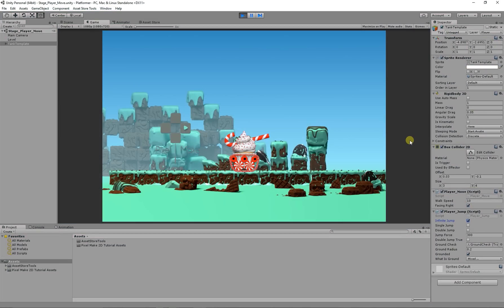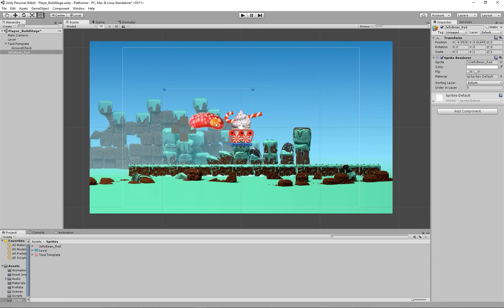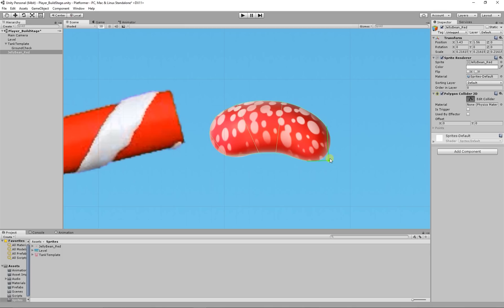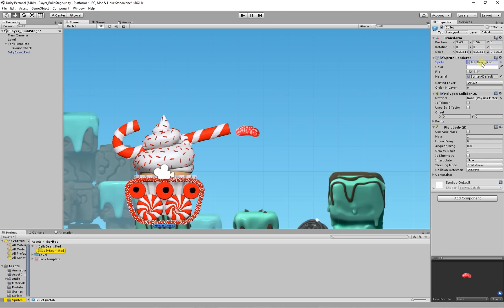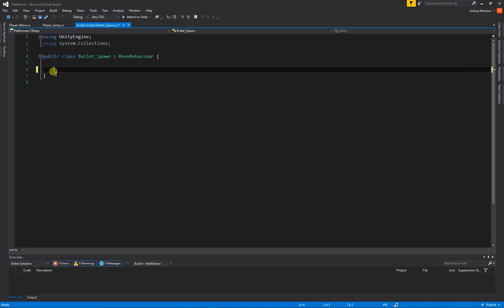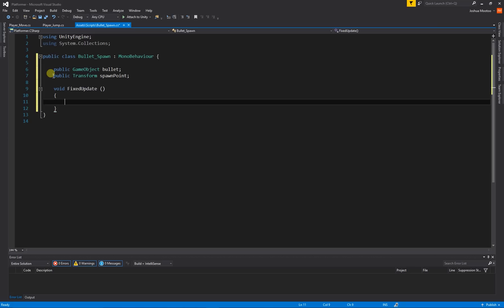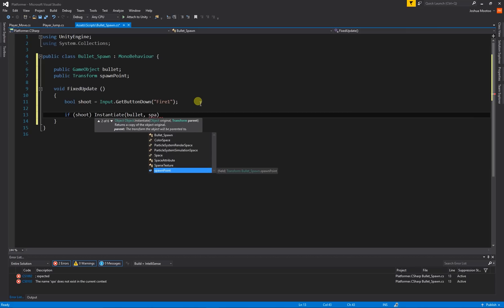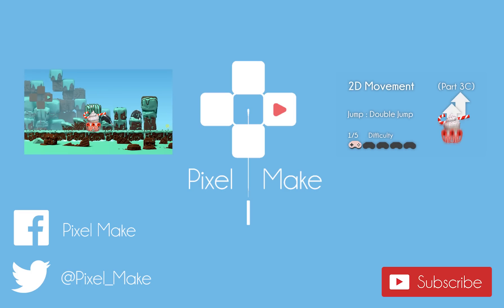Unity - 2D Movement (Part 4a) - Shoot : Spawn Bullet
Unity - 2D Movement (Part 4a) - Shoot : Spawn Bullet. With Joshua Mootoo. This video will show you how to create a Prefab and a Script to spawn the Bullet using Unity3D and C#.